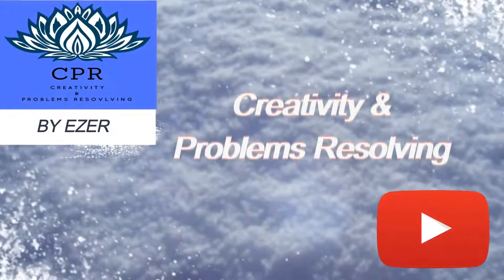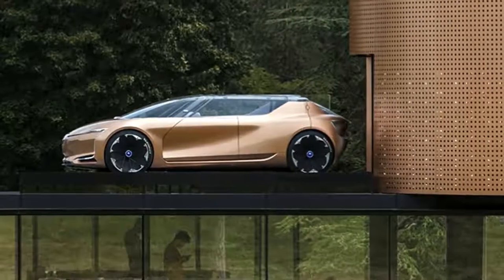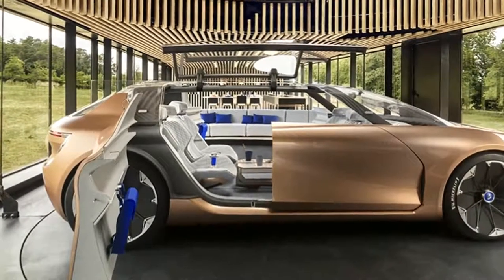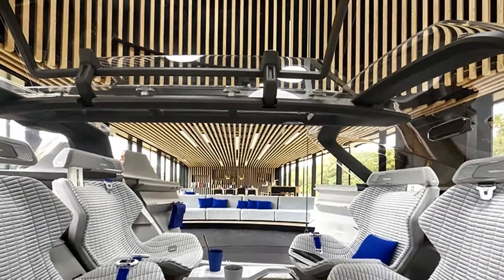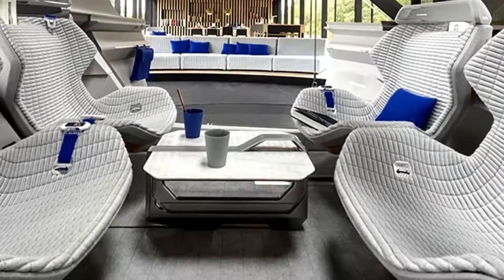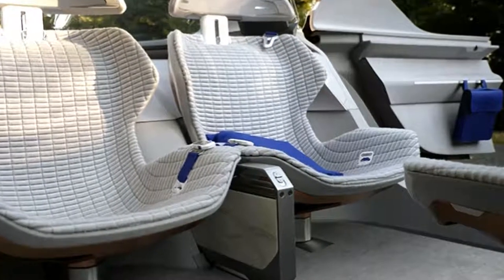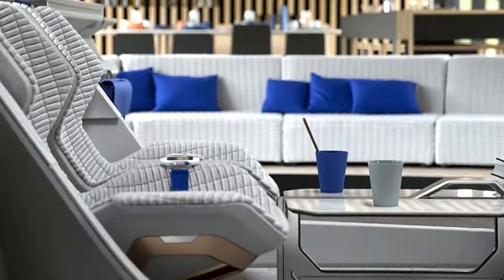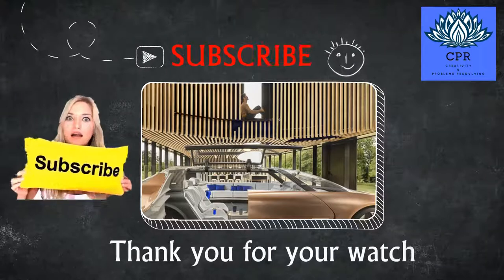Renault SYMBIOZ concept car interior as extension of home 2030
the french car manufacturer renault has approached aleksandra gaca to design interior fabrics for renault’s SYMBIOZ concept car, which was unveiled during the 2017 frankfurt motor show. SYMBIOZ represents renault’s vision of mobility in 2030, with an electric, autonomous car that will literally connect to your home. the renault SYMBIOZ concept car was conceived as an extension of the home on the road.

the goal of the design was to ensure the cabin was livable like any contemporary interior. when parked inside a physical home, it becomes an additional modular, multi-purpose room. with this concept in mind, aleksandra gaca translated renault’s mission into woven fabric and created a new version of ‘bloko’ — a 3D fabric, that is part of gaca’s larger architextiles collection. ‘bloko’ is a newer and more improved version of the designer’s earlier 3D-woven concepts, as an expert in 3D textiles and manufacturing, gaca adapted the construction of the fabric and different yarns to give it a strong yet soft quality — making the application of the textile suitable for the car as well as the home.

the new ‘bloko,’ in two shades of grey, transcends the boundaries of the car and interior by covering the seats and the upholstery of the large sofa in the dwelling — uniting the two spaces and giving them a touch of warmth and a reassuring, homely feel. the ‘bloko’ for renault SYMBIOZ was realized in the textile museum tilburg, where gaca often works and develops many of her unique textile creations.

Renault SYMBIOZ : un concept et une vision de la mobilité | Renault

Onthulling Renault Symbioz - AutoWeek Special - English subtitles

2017 Renault SYMBIOZ Design Preview

Le concept Renault Symbioz s'annonce